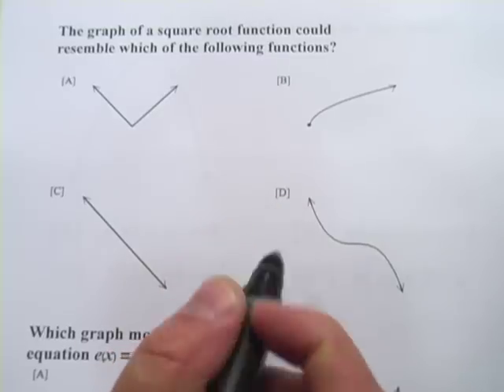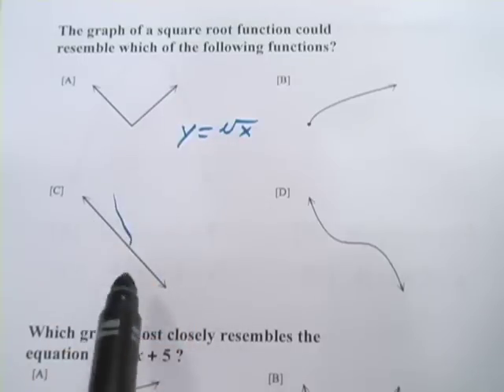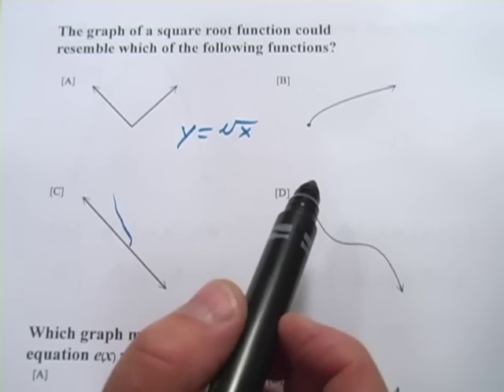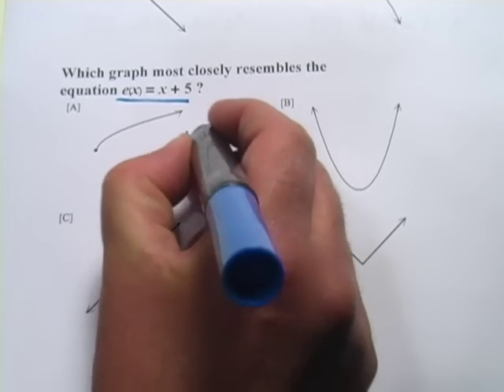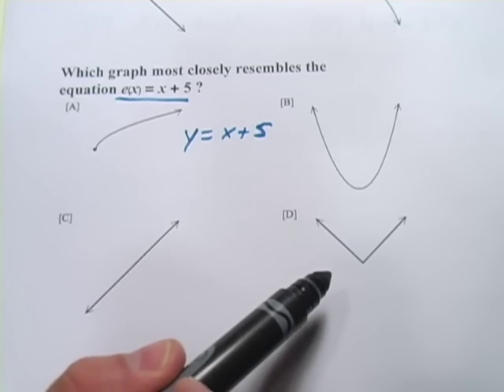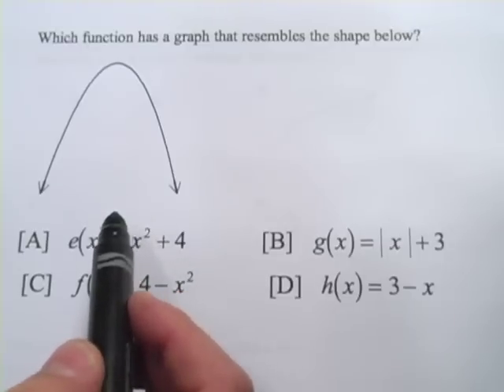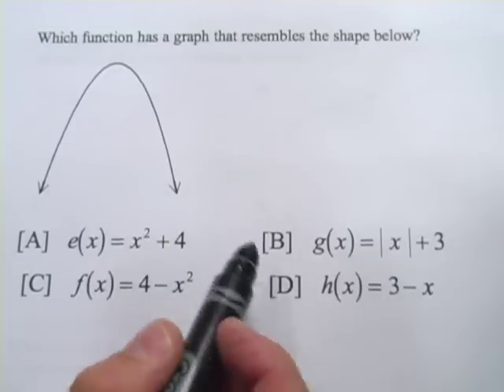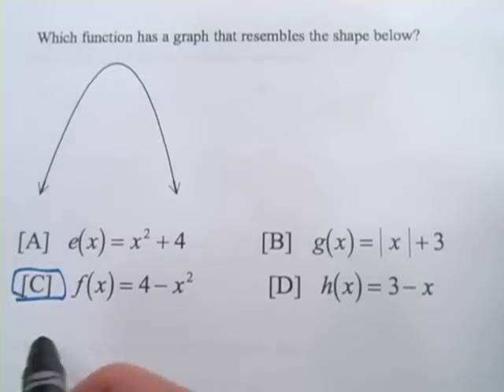Recognizing Shapes of Non-linear Functions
How to recognize the shapes of some non-linear functions